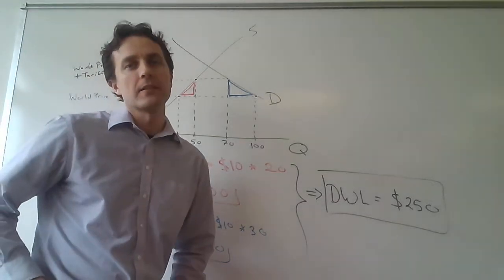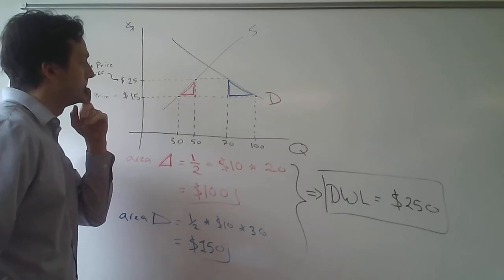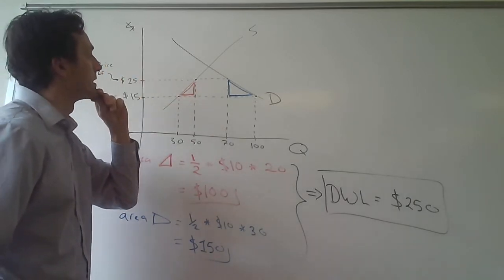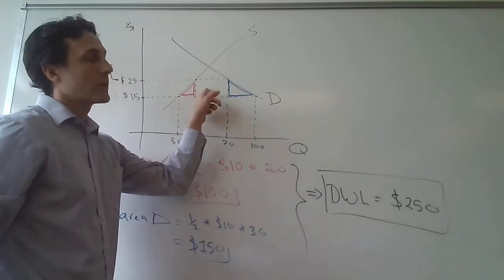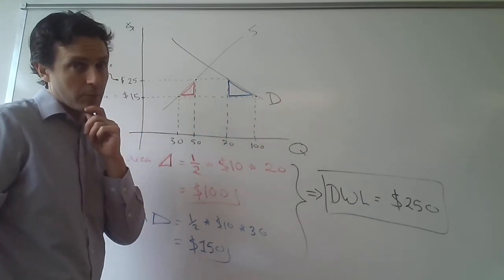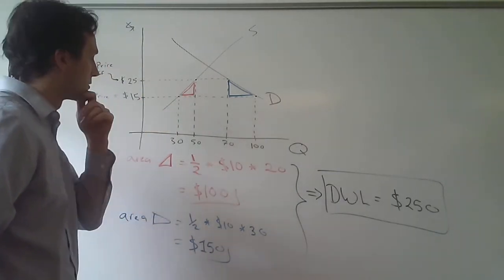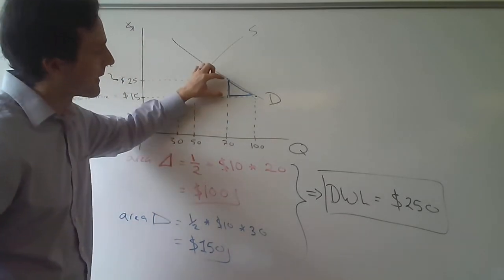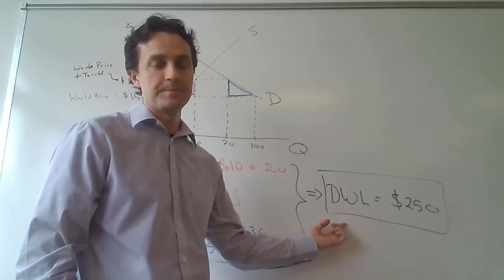Deadweight Loss from a Tariff